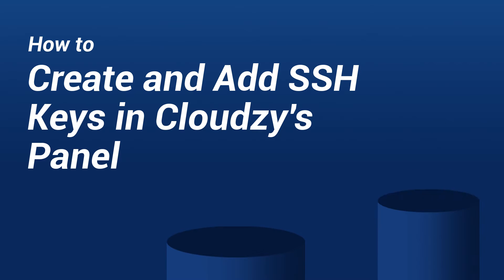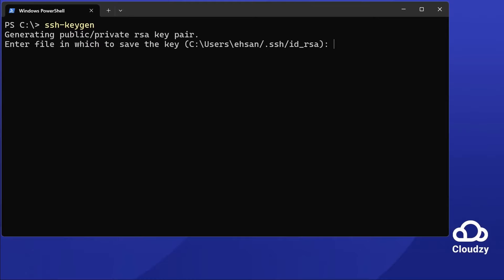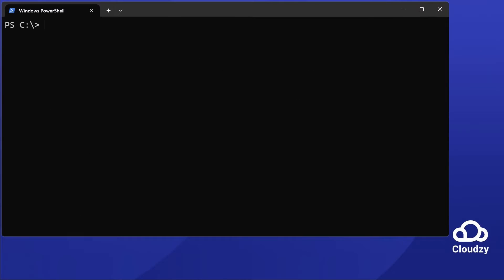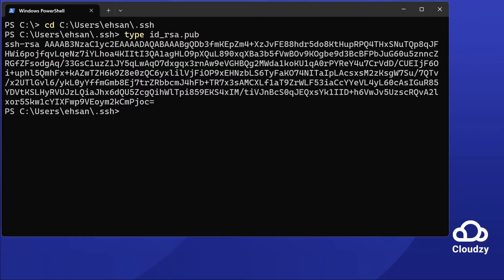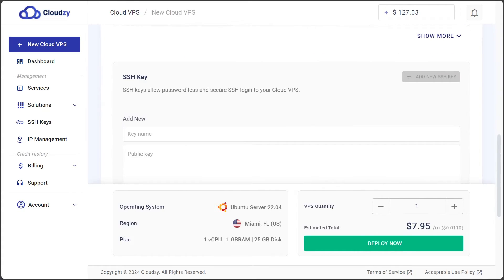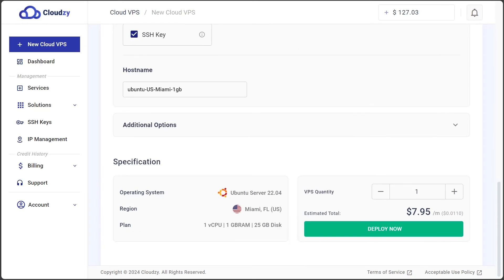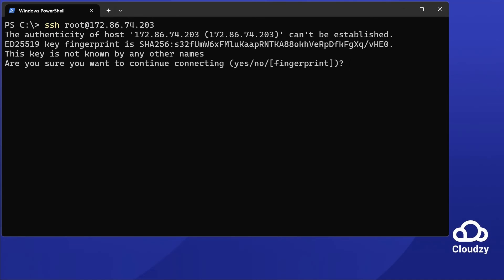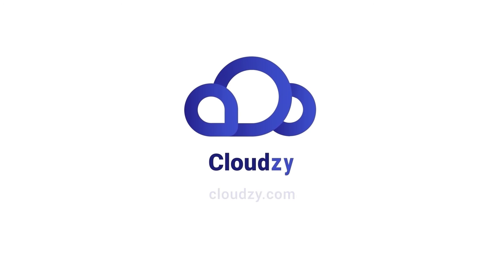How to Create & Add SSH Keys in Cloudzy Panel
To connect to a Linux VPS, you need to work with SSH keys. This guide will teach you how to connect to a Linux VPS using SSH keys.
If you need more information or guide on using PutTTY check this article: